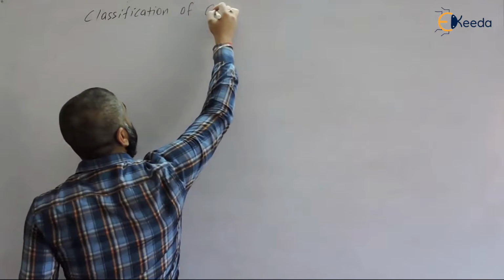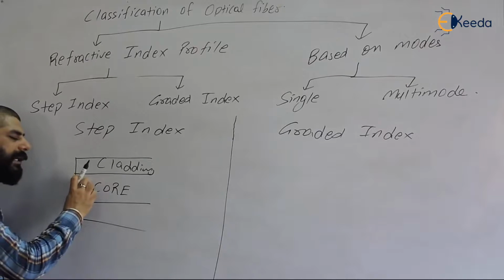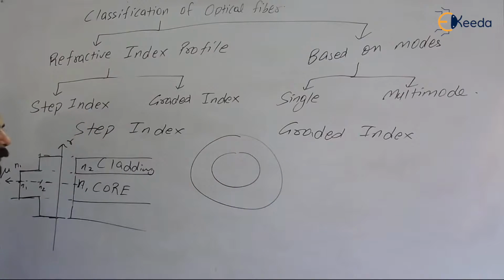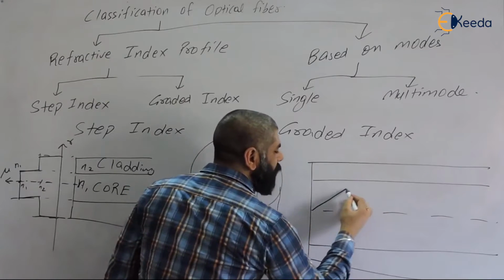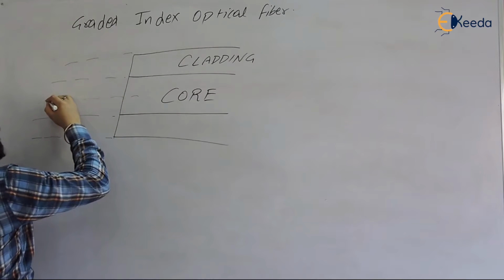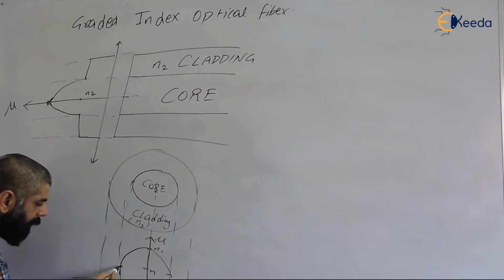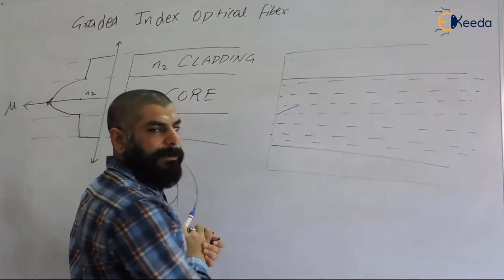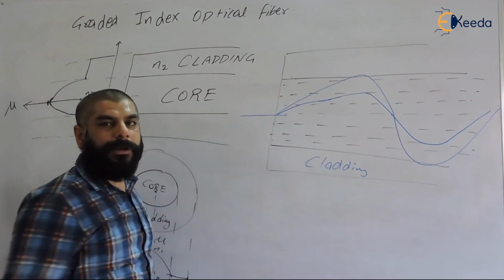Classification of optical fiber | Optical Sources | GATE IE Optical Instrumentation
Welcome to our informative session on 'Classification of Optical Fiber and Optical Sources' in the context of GATE Instrumentation Engineering. In this video, we dive into the essentials of optical fiber types and the crucial role of optical sources in IE. Join us to grasp the fundamentals in a clear and concise manner. Whether you're a student or an enthusiast in the field, this content will be valuable for your understanding. Don't miss out on this opportunity to enhance your knowledge in Optical Instrumentation. Watch now and boost your expertise in this important topic!

Happy Learning.